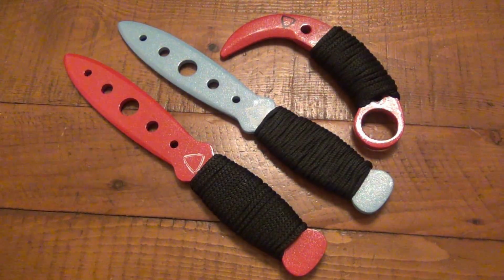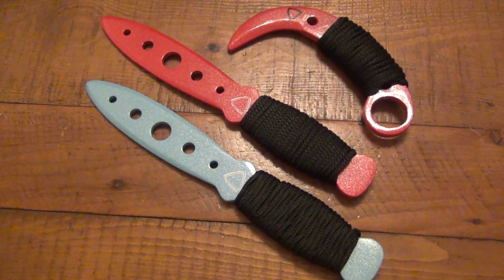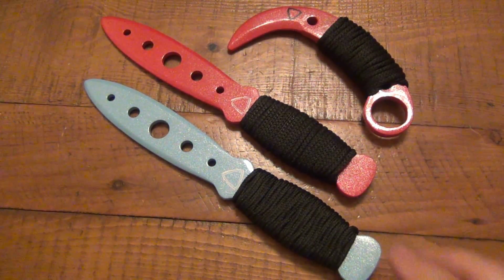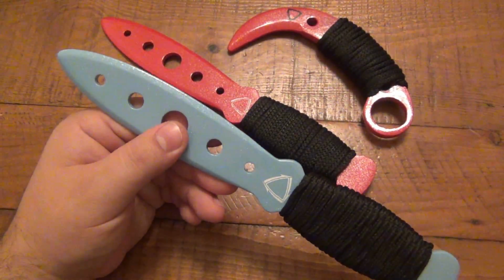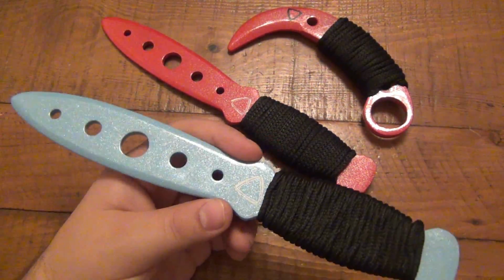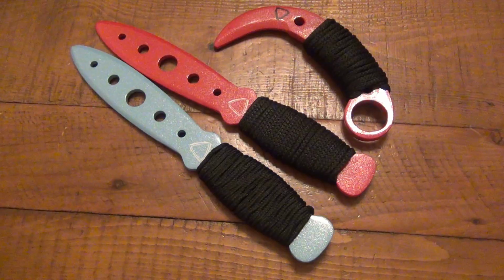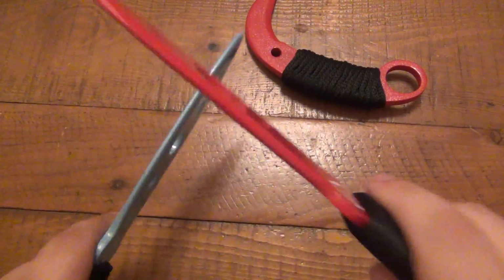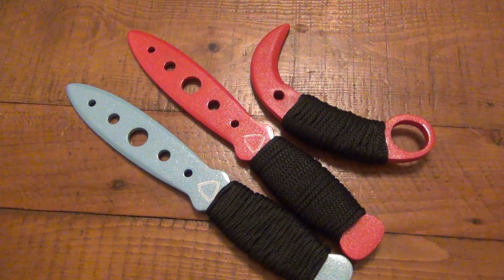"Karambit Pro" Aluminum Training Knives...